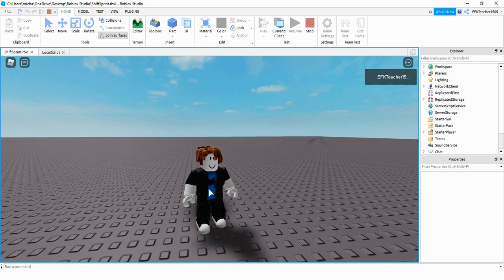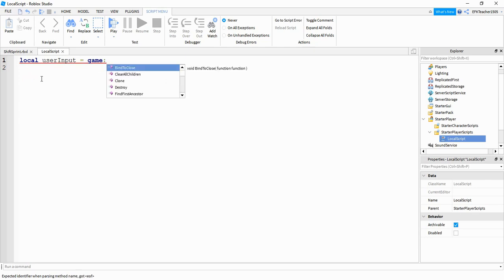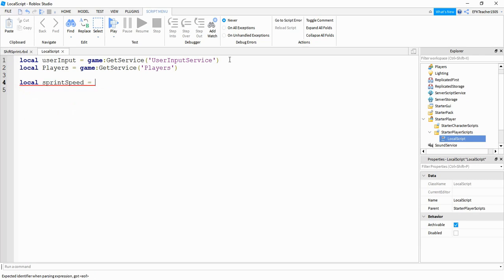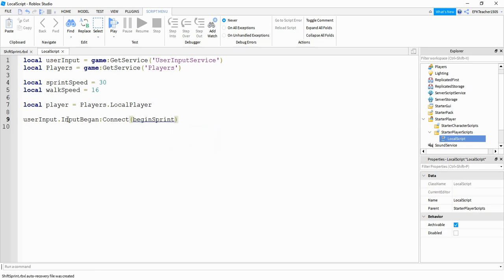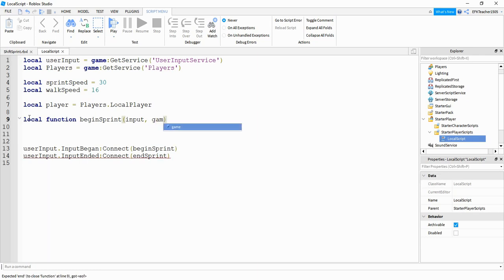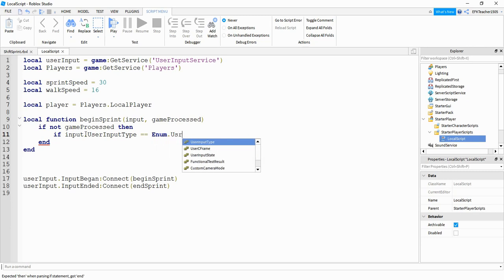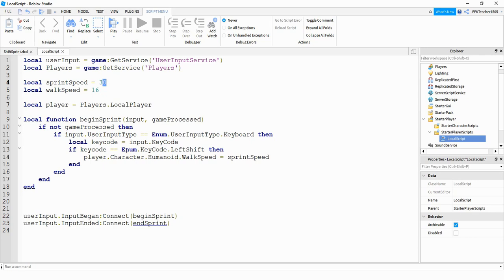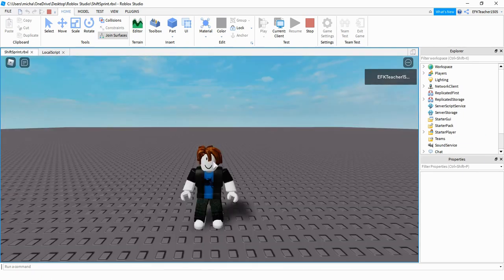Roblox Studio Tutorial: Shift to Sprint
In this video I show you how to add shift to sprint in your Roblox Studio game! This is a great addition to any Roblox game and allows players to easily change between a walking and sprinting speed!

Other Sprint Video